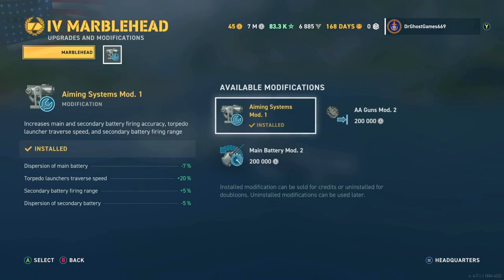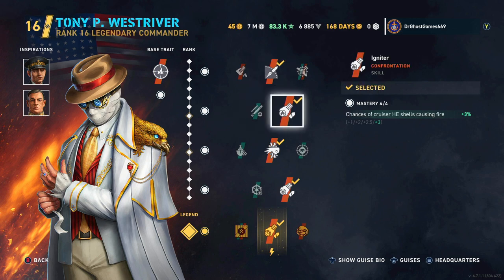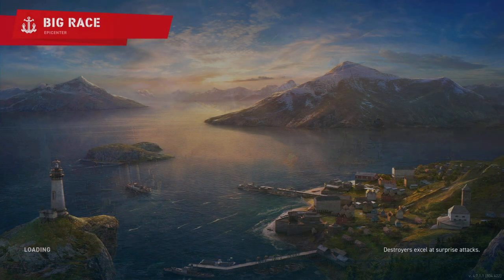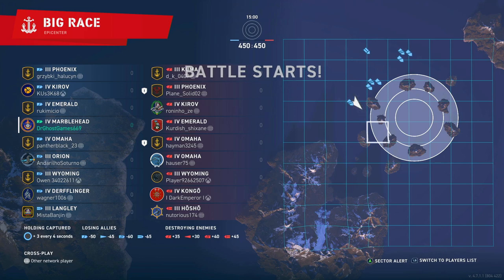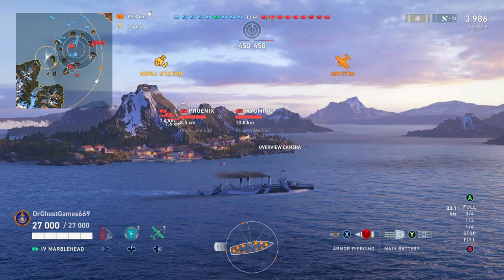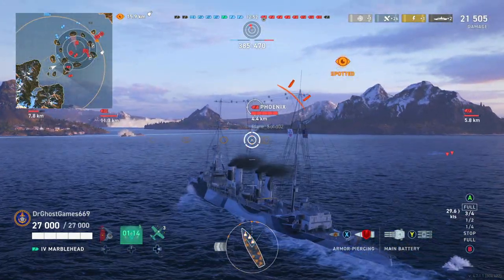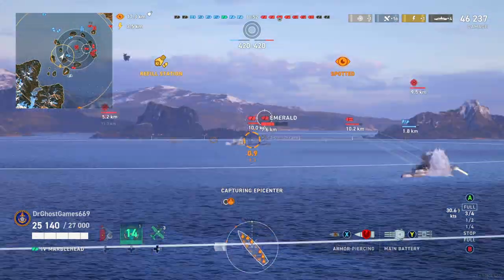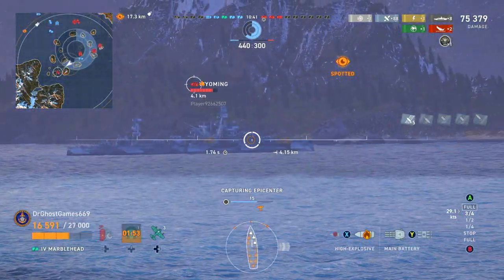Marblehead - One Take | World of Warships: Legends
So I've got a different one for you all. I'll be in the Tier IV USN light cruiser USS Marblehead doing a One Take! The whole 'One Take' idea was invented really by Potato Quality so I hope you all enjoy it!

Also feel free to check out the links below if you'd like! Our ever evolving community Discord is always welcoming new members! Nonetheless, have a great rest of your day. Be kind to one another, and as always, peace out, stay healthy :)